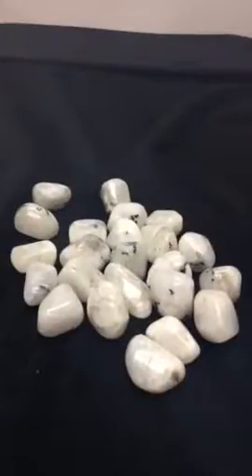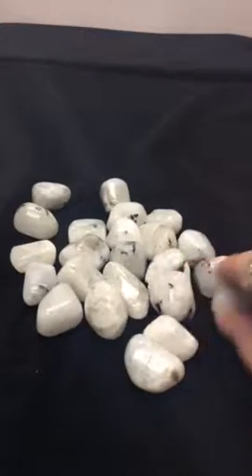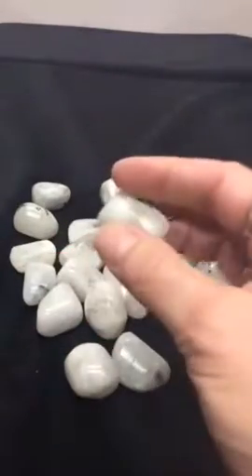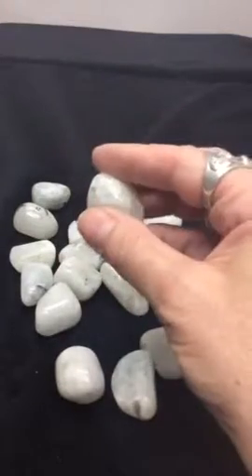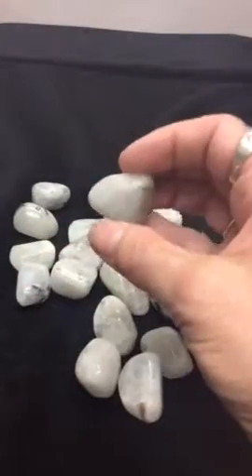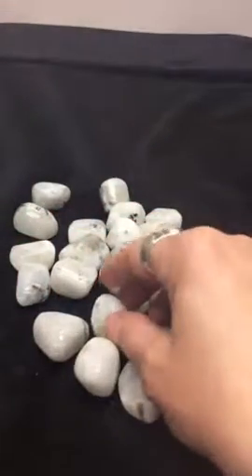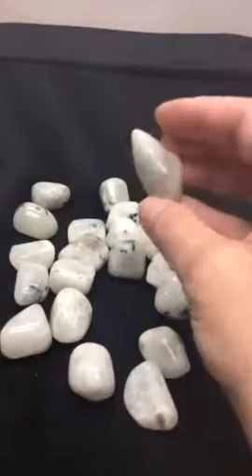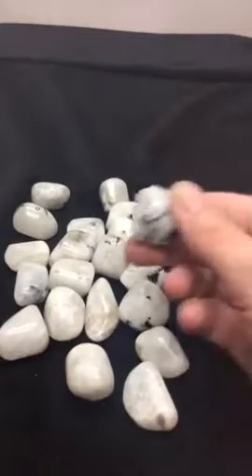Magical Properties of Moonstone at